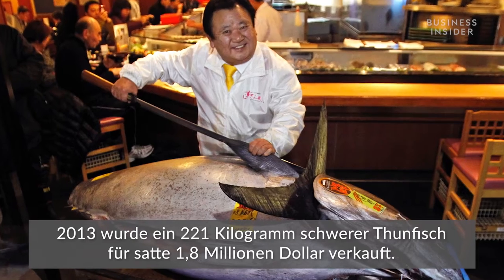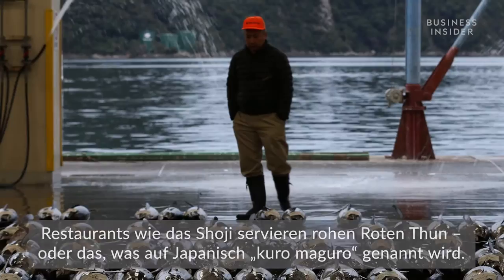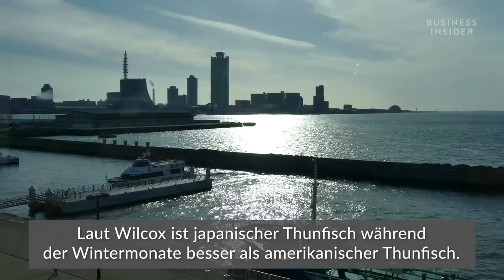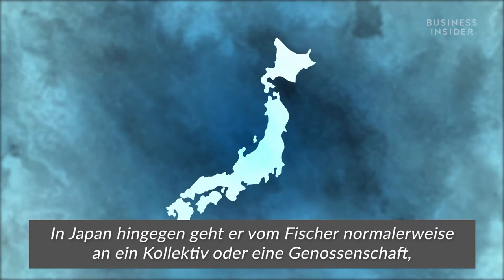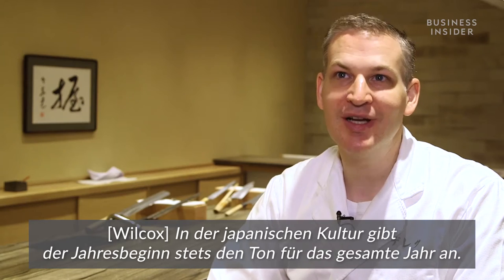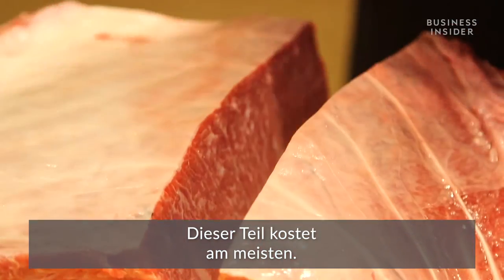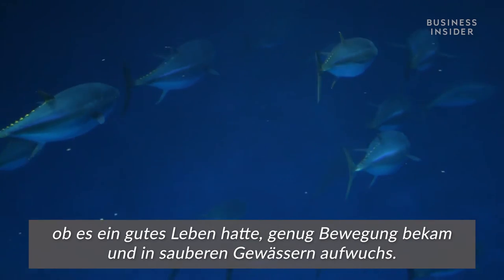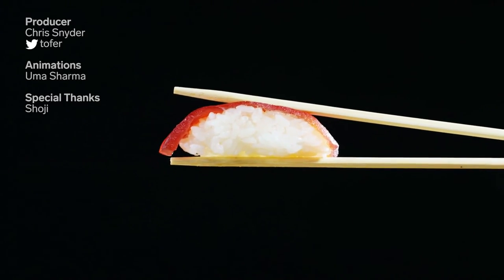1,8 Millionen Dollar für einen Thunfisch: Darum ist Roter Thun so teuer. | Ganz schön teuer!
Wusstet ihr, dass 2013 ein Thunfisch für 1,8 Millionen Dollar verkauft wurde?
Ihr fragt euch jetzt bestimmt, wie ein Thunfisch so viel kosten kann, obwohl man für Dosen-Thunfisch aus dem Supermarkt nur ein paar Euro zahlt.

Es handelt sich hierbei um eine andere Fischsorte – und zwar den Roten Thun! Er wird vor allem in exklusiven Sushi-Restaurants serviert und die Preise können je nach Herkunft und Teil des Fisches variieren. Billig ist er aber nie.

Wir haben mit dem Chefkoch des Shoji in New York gesprochen, um herauszufinden, warum Roter Thun so teuer ist.